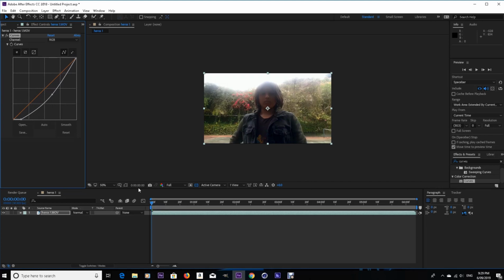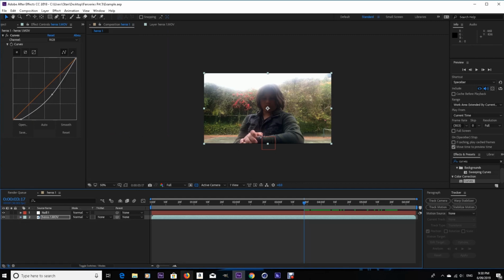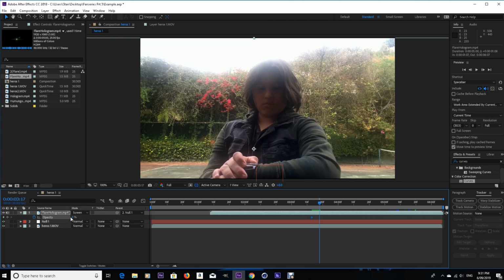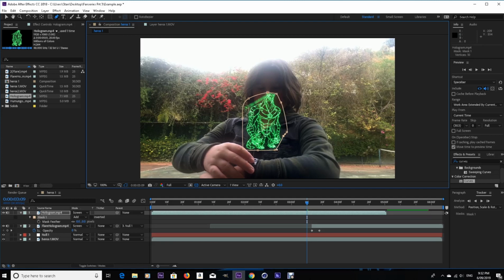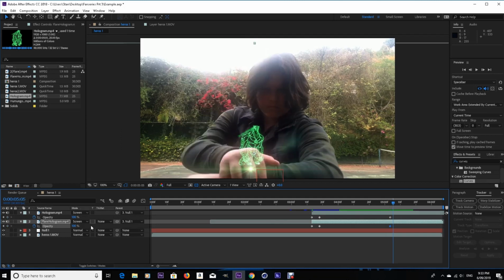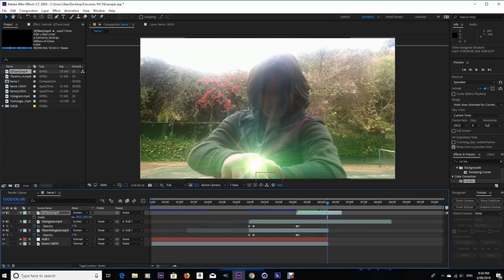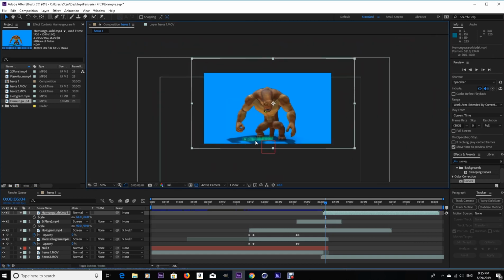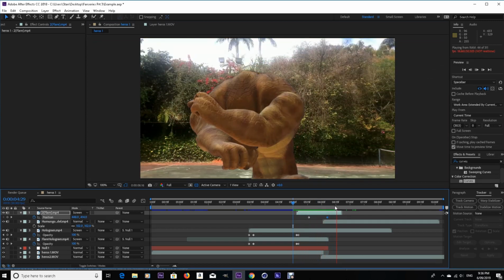4000 Subscribers GIVEAWAY - FREE HOLOGRAM + ANIMATION Ben 10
Celebrating 4k subs by making a hologram + Animation that you guys can download and use yourselves. plz however link my channel if you upload it. and do not re distribute these files.

Alien x Alien X Transformation ben 10 REAL LIFE smartwatch tutorial apps appstore google play real omnitrix gear बेन 10 विदेशी